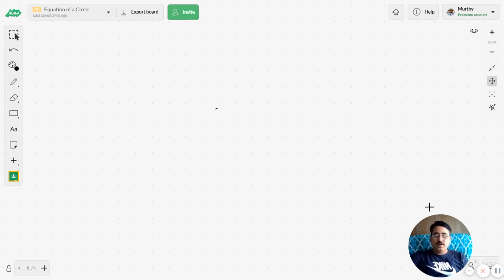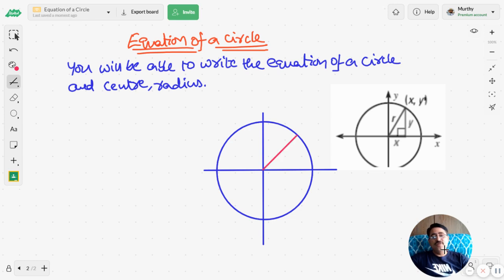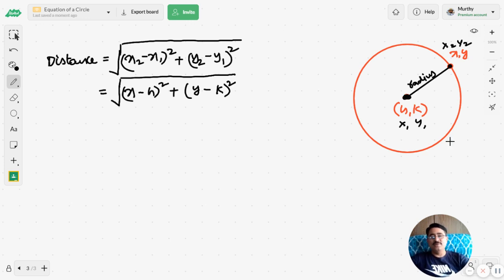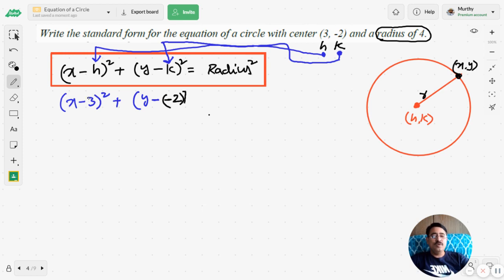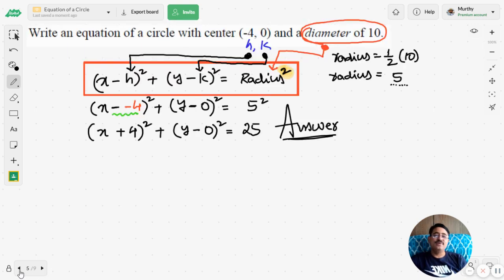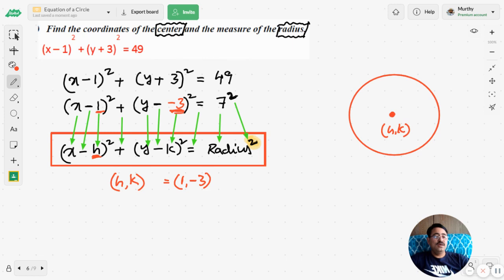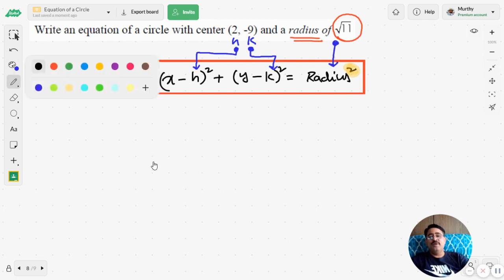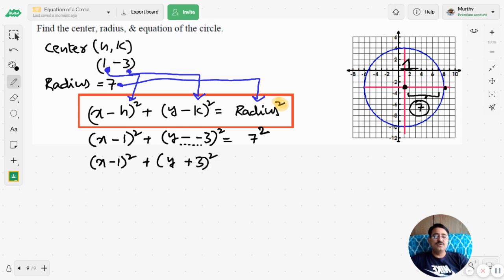Equation of a Circle